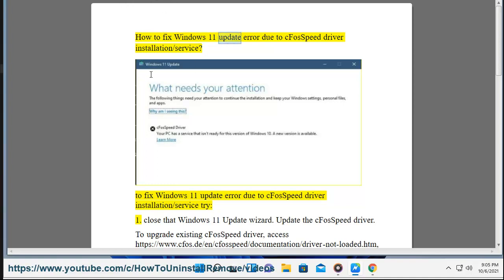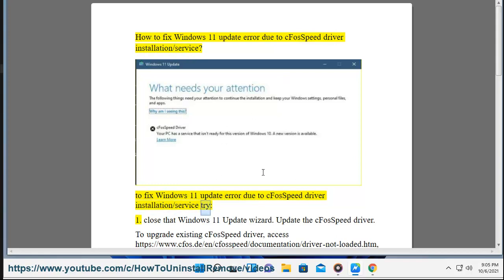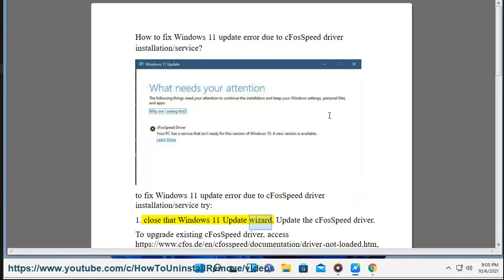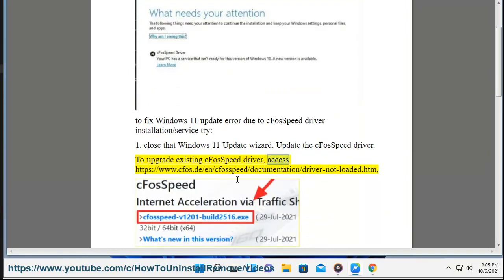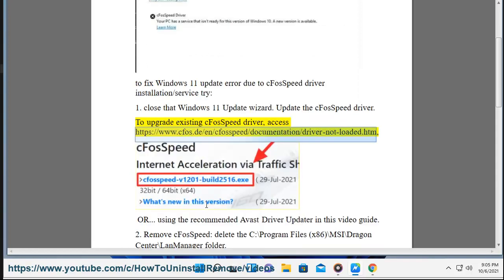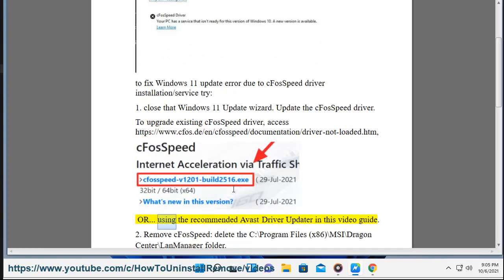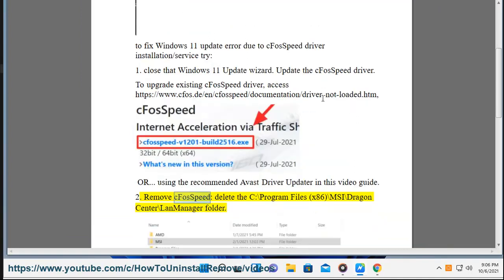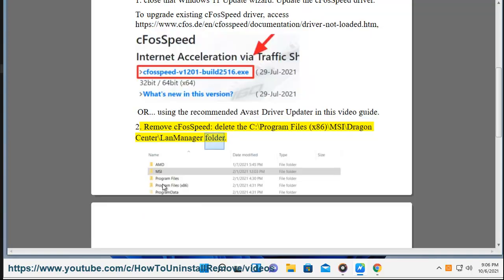Fix Windows 11 update error due to cFosSpeed driver installation/service (2025 Re-updated)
Here's how to Fix Windows 11 update error due to cFosSpeed driver installation/service. Run Avast Driver Updater@ to keep your device drivers up-to-date, easily & effectively.

To fix the Windows 11 update error due to the cFosSpeed driver installation/service, you can try the following steps:

### Method 1: Uninstall the cFosSpeed Driver
1. **Open Settings**: Press `Windows + I` to open Settings.
2. **Navigate to Apps**: Go to `Apps - Apps & features`.
3. **Find cFosSpeed**: Locate `cFosSpeed` in the list of installed applications.
4. **Uninstall**: Click on `cFosSpeed` and select `Uninstall`.
5. **Follow Prompts**: Follow the on-screen instructions to complete the uninstallation process.

### Method 2: Uninstall Through Network Properties
1. **Open Run Box**: Press `Windows + R` to open the Run box.
2. **Launch Network Connections**: Type `cpl` and press Enter.
3. **Access Network Adapter Properties**: Right-click on your active network adapter and choose `Properties`.
4. **Uninstall cFosSpeed**: Under the `Networking` tab, find `cFosSpeed for faster internet connections (NDIS 6)` and click `Uninstall`.
5. **Confirm**: Click `Yes` to confirm the uninstallation.

### Method 3: Update the cFosSpeed Driver
1. **Visit Official Website**: Go to the official cFosSpeed website.
2. **Download Latest Version**: Download the latest version of the cFosSpeed driver.
3. **Install the Driver**: Follow the installation instructions to update the driver.

11/18/21 Added:
1. Upgrade existing system in Windows Clean Boot state.
2. Update cFosSpeed Driver.
For MSI motherboard users, try MSI Dragon Center.
3. Remove cFosSpeed (related) Driver (items), e.g., cFosSpeed 11.10, from Apps list and/or from Network Properties, if you do not use it/ 'em.
Hint: Open Settings - enter Apps - Apps & features - find & select cFosSpeed if available.
4. Perform Hardware Clean Boot.
Disable the following items in Device Manager from running:
Display Adapters.
DVD/CD-ROM drives.
Modems.
ports.
Sound, video, and game controllers.
Network Adapters.
USB Devices and controller.
5. Google how to Clean Install Windows.